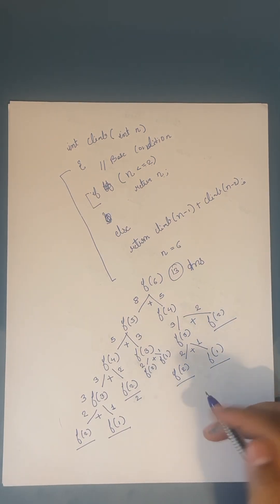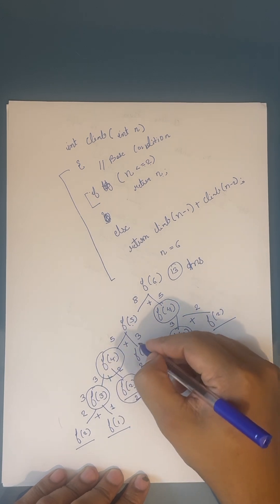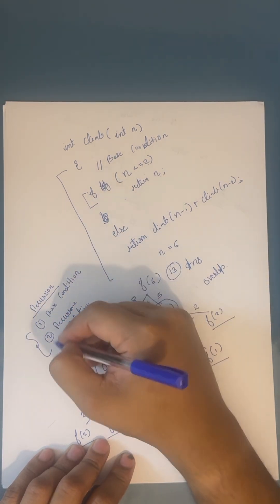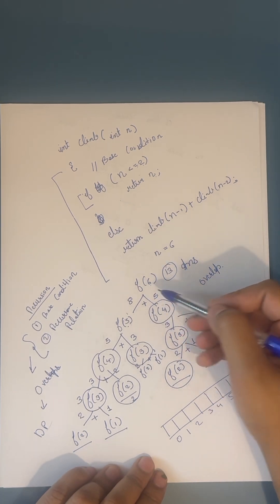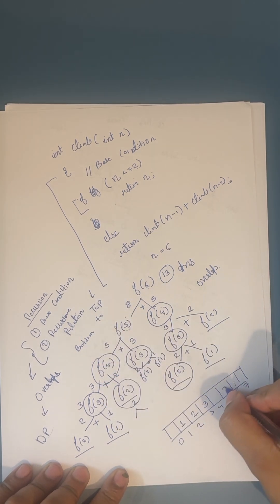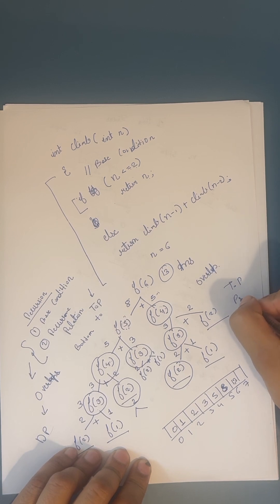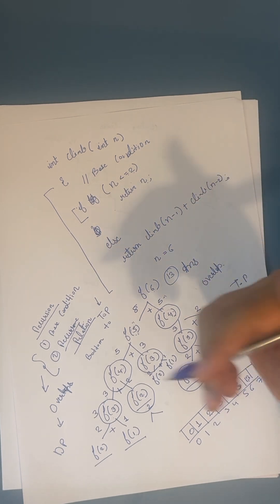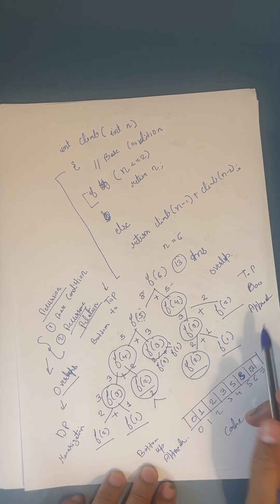Climbing Stairs | Leet Code 70 | Easy | The Solution | Theory | Top Down Approach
In this video, we will try to get a solution to the problem we face while executing, here we have introduced memorization to avoid the computation costs and time for overlapping function